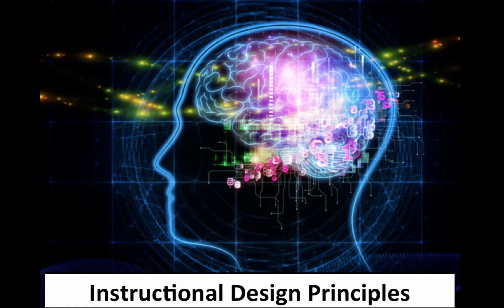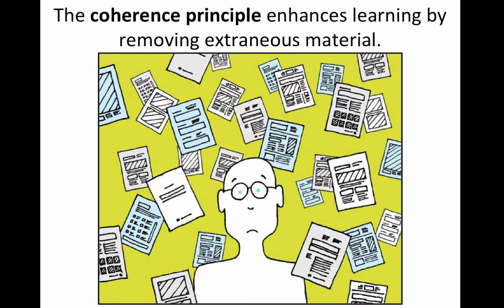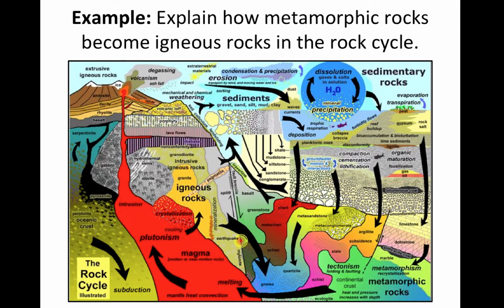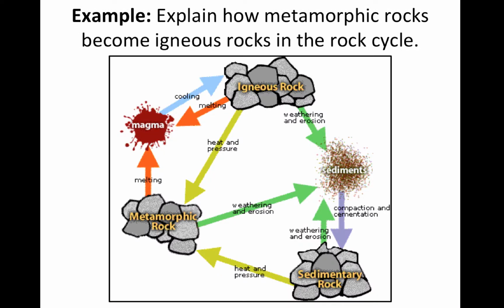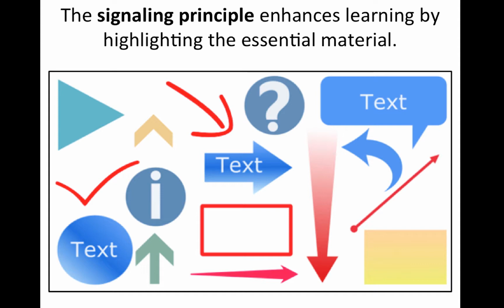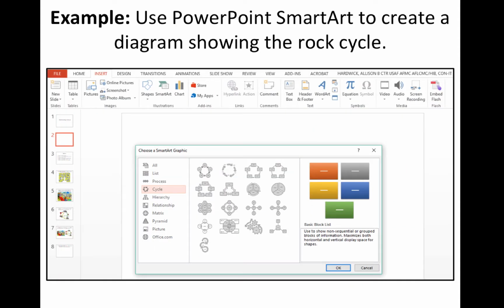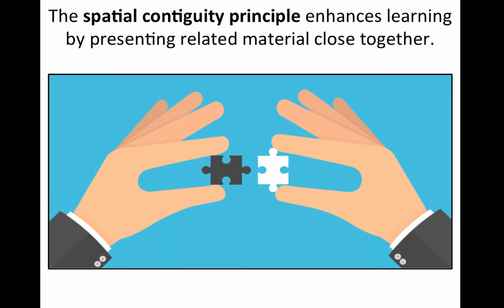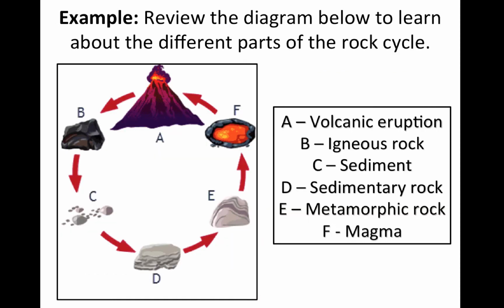Instructional Design Principles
This video provides an overview of three instructional design principles: coherence, signaling and spatial contiguity.

Table of Contents:

00:11 - Objectives